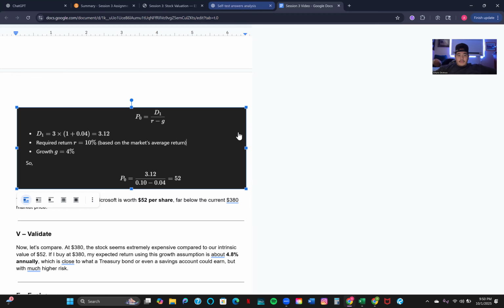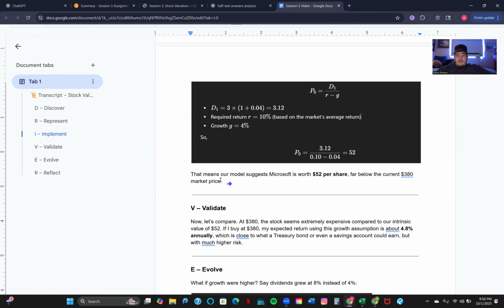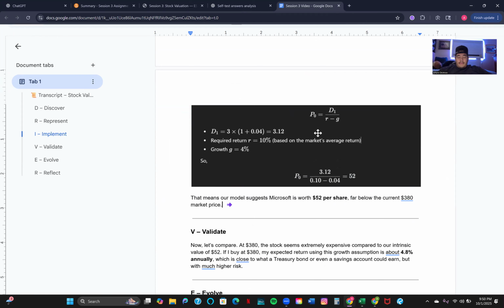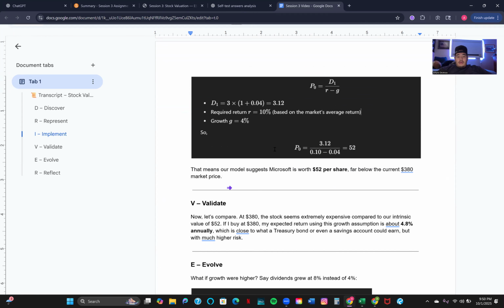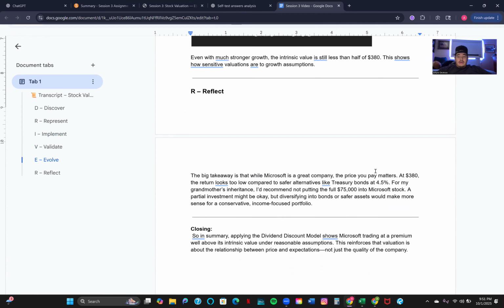Session 3 assignment MGMT 31000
Section 6: Assignment - Stock Valuation Analysis